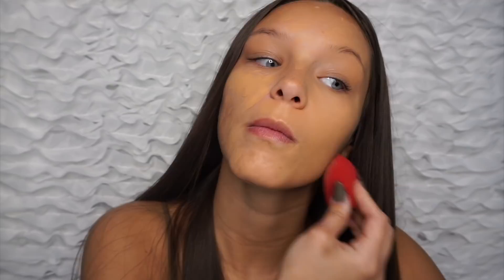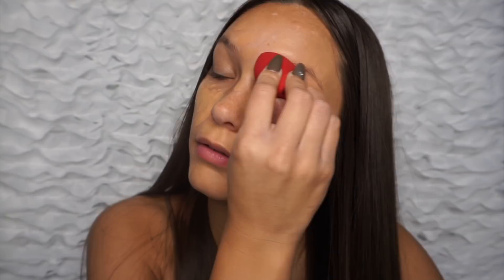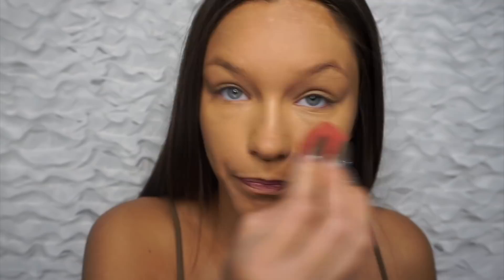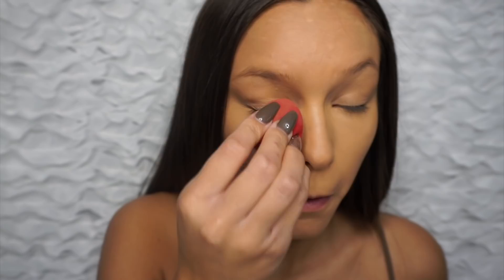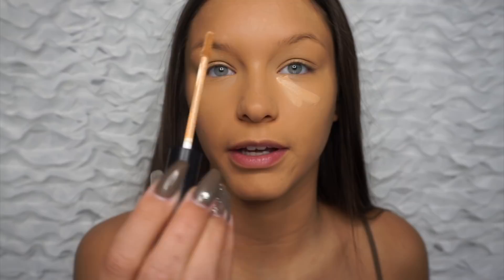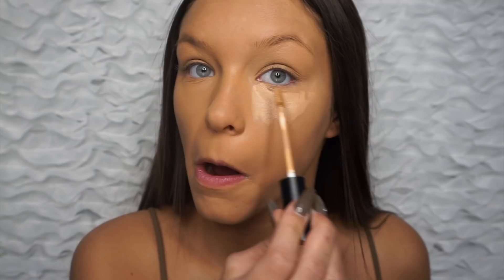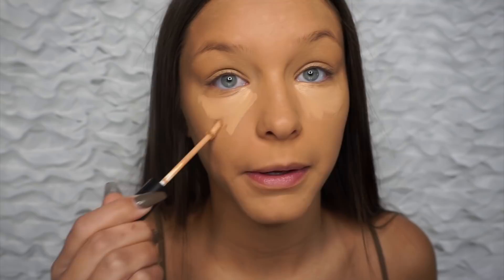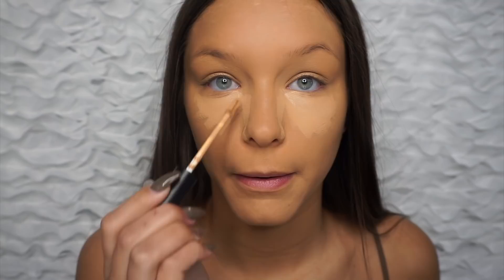!! MORPHE FLUIDITY FOUNDATION // REVIEW & TESTING !!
Hey everyone!!!
I am excited to be posting my first makeup video! I hope you guys don’t cringe as much as I did! I am very proud of myself though for finally getting myself to post one! I give credit for anyone who has the confidence to post any video! Let me know what you all think ! Any questions ask below!

► Thumbs up for more video like this!!

MUSIC CREDITS 👉🏼